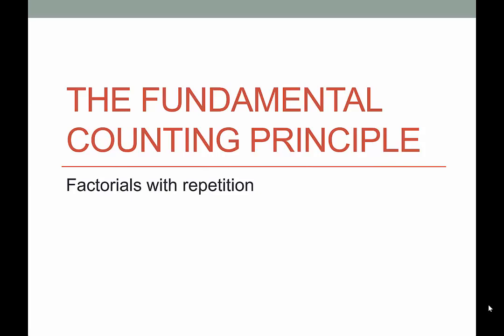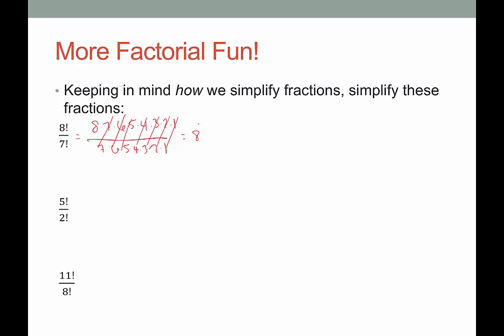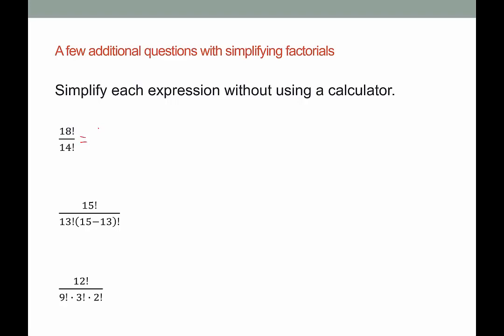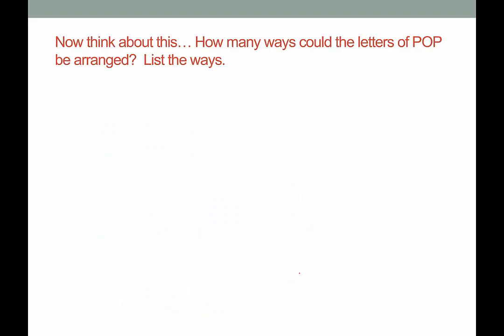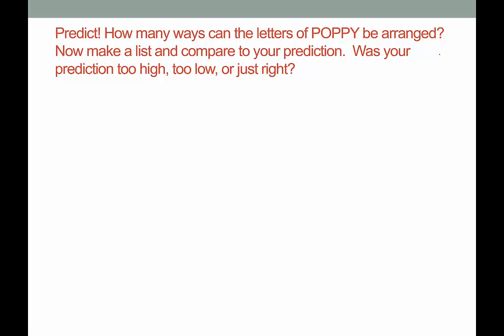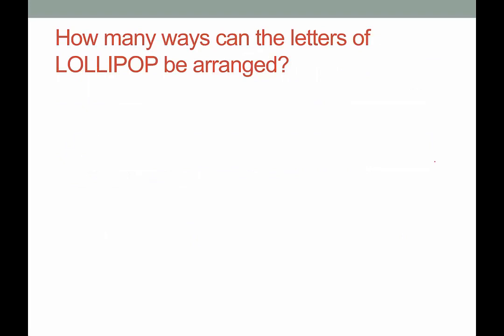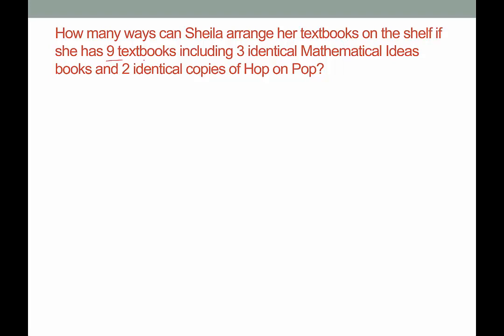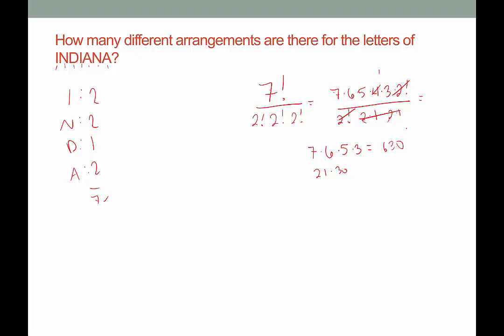Factorials with repetition